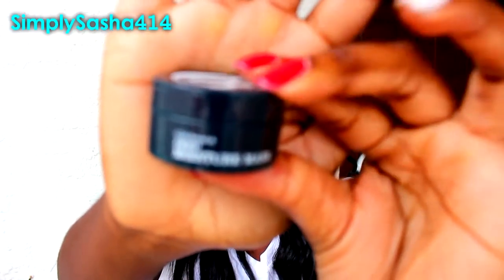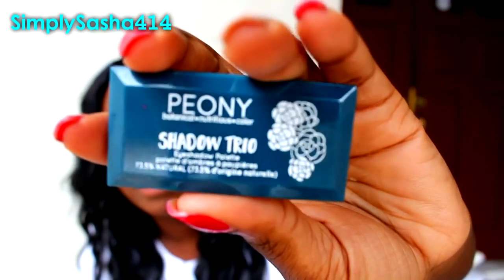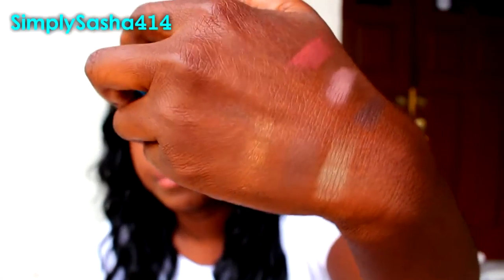December Ipsy Bag Unboxing 2015 w/ an Em Product Gift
MY LINKS!